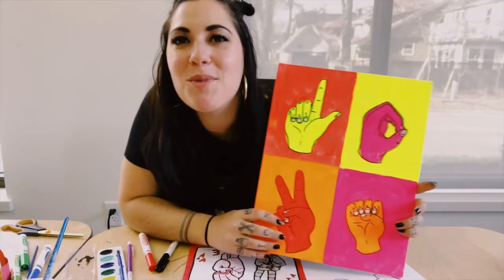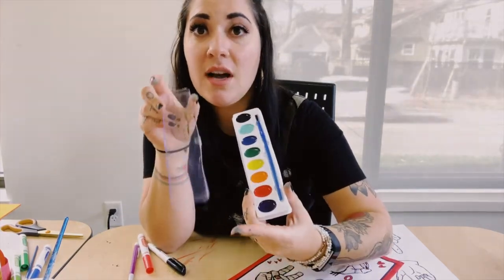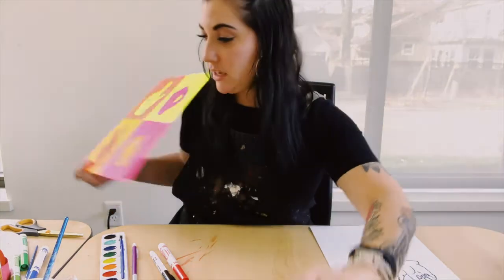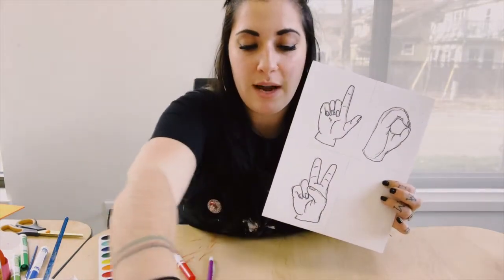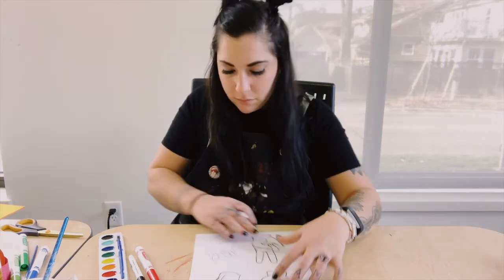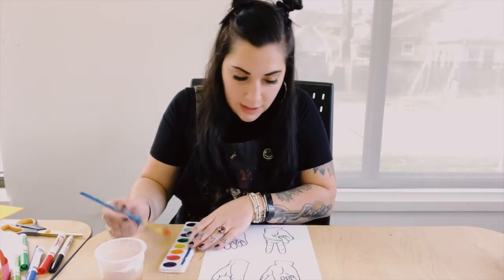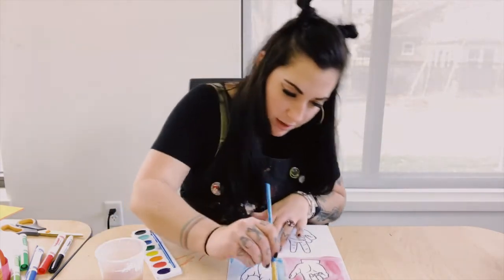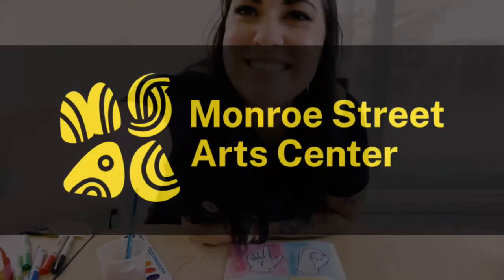Sign Language Poster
Make this L-O-V-E sign using American Sign Language!